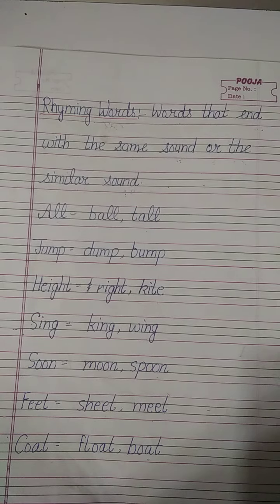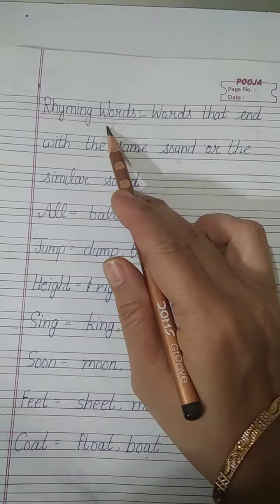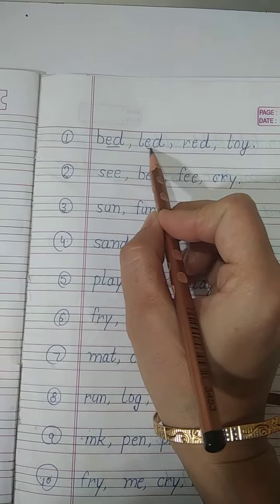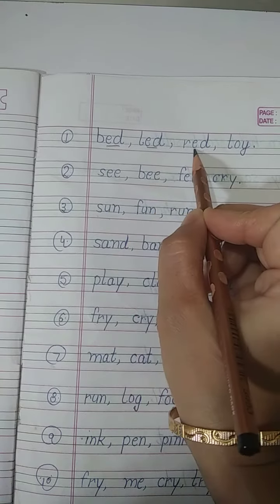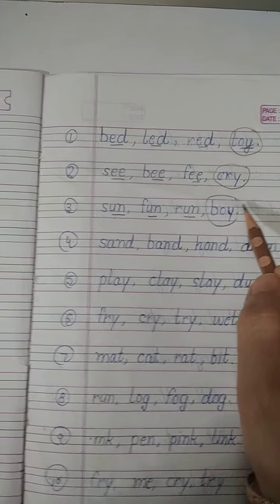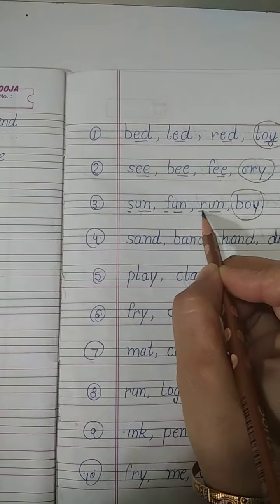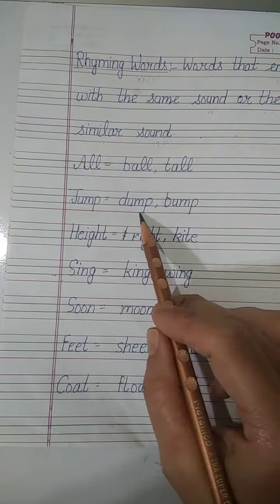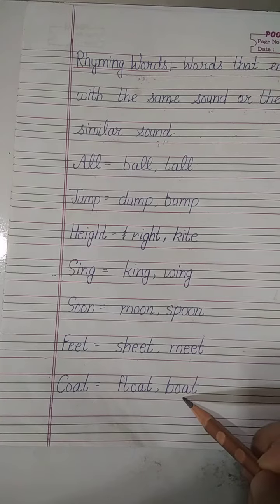Rhyming Words|| OM STUDIES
what are the  rhyming words?
rhyming words list
what is the rhyming word of All?
what is the rhyming word of sing?
what is the rhyming word of height?
Examples of rhyming words
rhyming words for kids
what is the rhyming word of feet?
what is the rhyming word of coat?
what is the rhyming word of jump?
what is the rhyming word of soon?
what is the rhyming word of bed?
what is the rhyming word of sand?
what is the rhyming word of play?
OM STUDIES
Educational channel
English grammar
rhyming words
50 rhyming words
English
class U. k. g
Class 1
Class 2